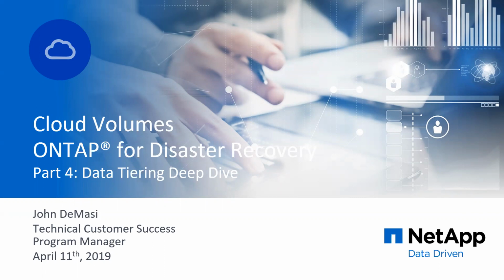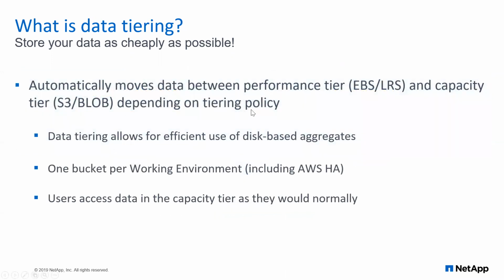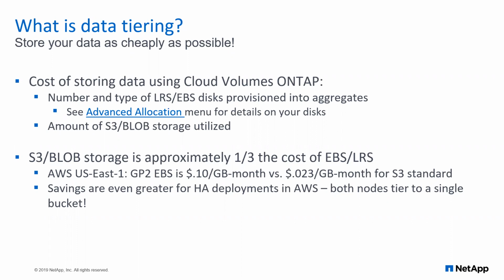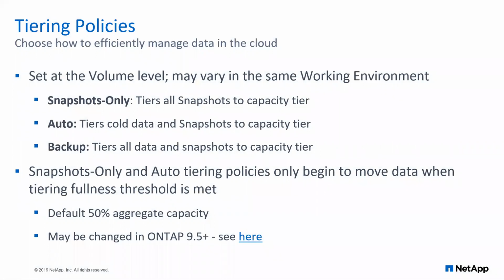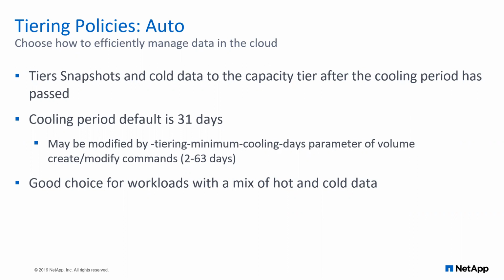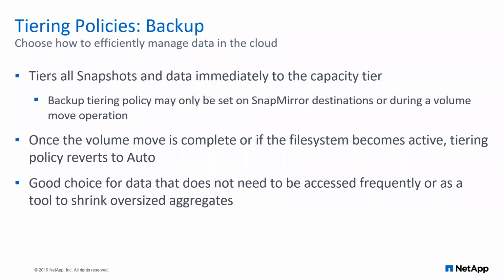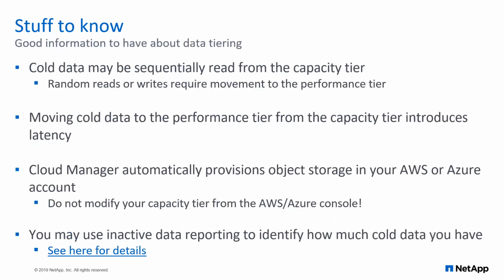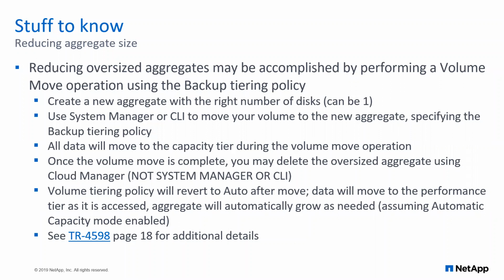Cloud Volumes ONTAP for Disaster Recovery - Data Tiering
Exploring Data Tiering in Cloud Volumes ONTAP.